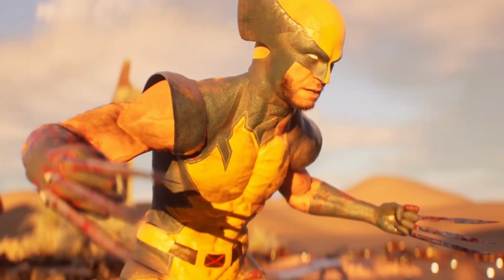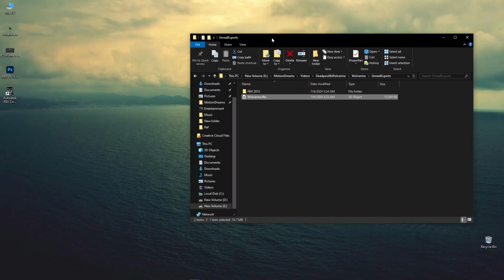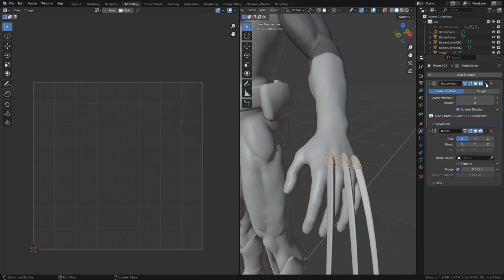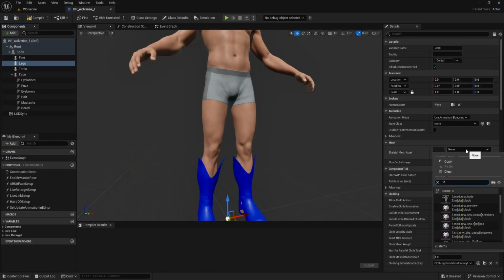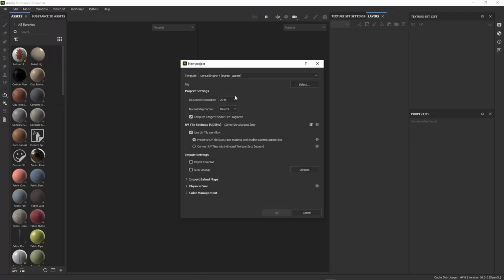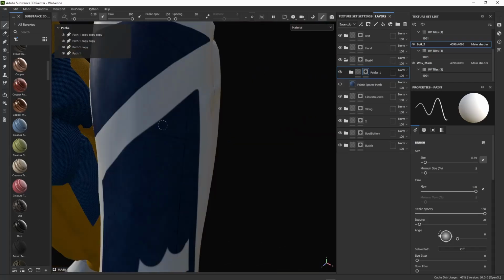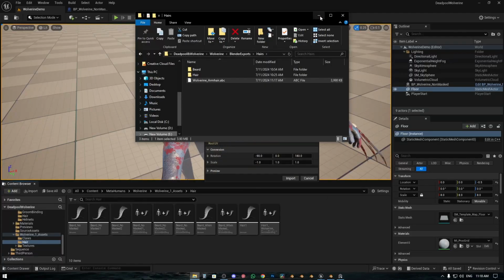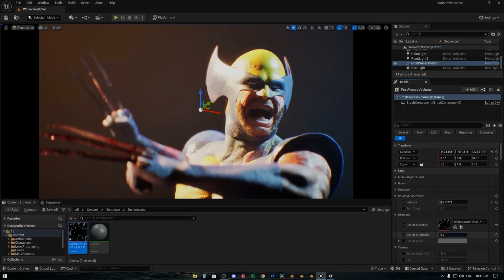How I Made Wolverine Cinematic In Unreal Engine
In this video, I'll show you how I made Wolverine in Unreal Engine 5 using Metahumans. I used Blender and Substance Painter to customise a metahuman and create a cinematic in UE5 Sequencer.

𝑪𝒐𝒎𝒎𝒆𝒏𝒕 𝒚𝒐𝒖𝒓 𝒕𝒉𝒐𝒖𝒈𝒉𝒕𝒔, 𝑸𝒖𝒆𝒔𝒕𝒊𝒐𝒏𝒔?  𝑩𝒆𝒍𝒐𝒘
𝑨𝒏𝒅